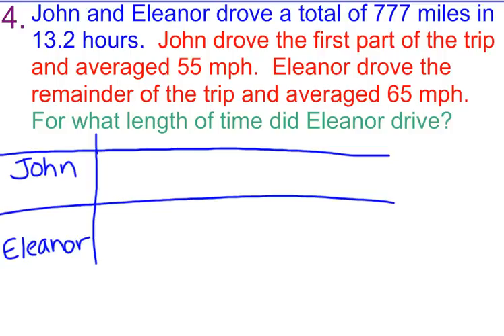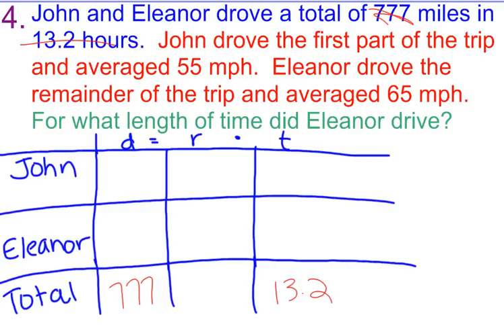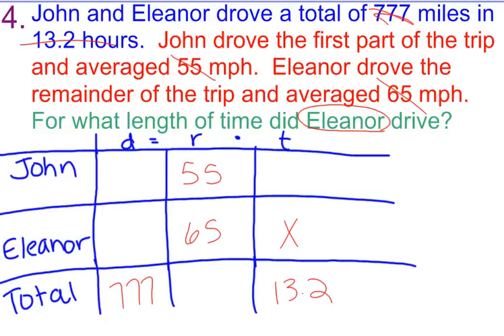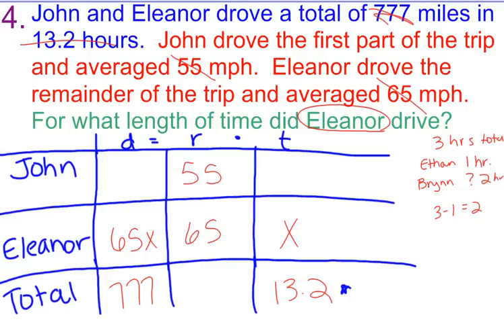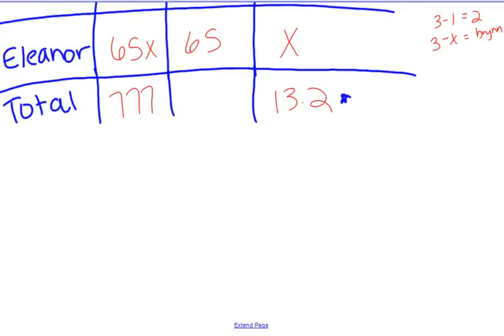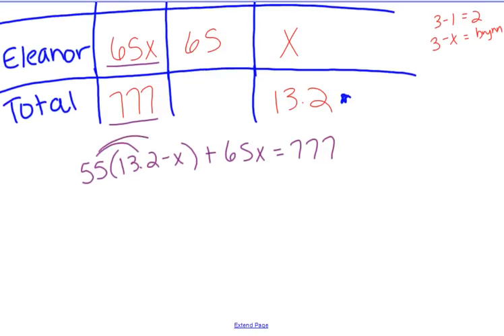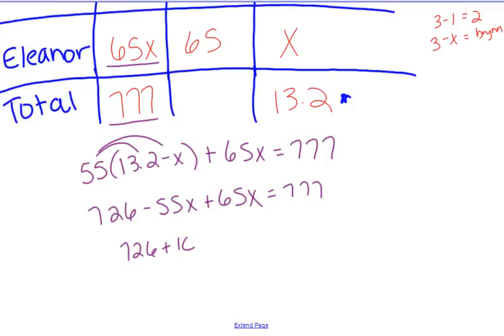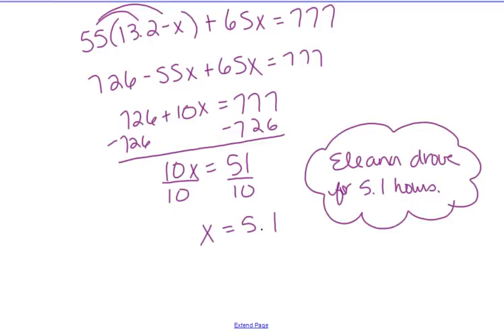3-2F Trip Problem